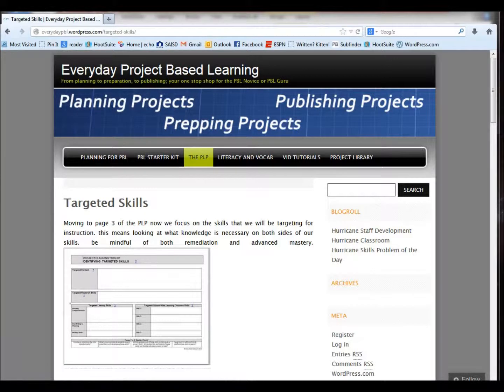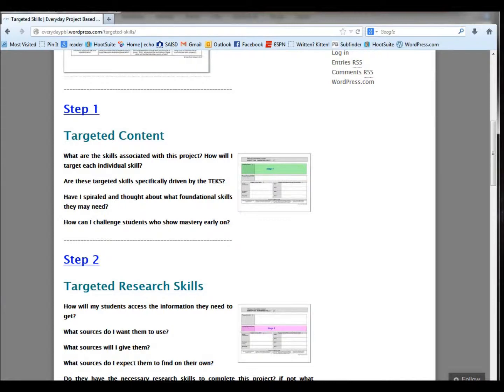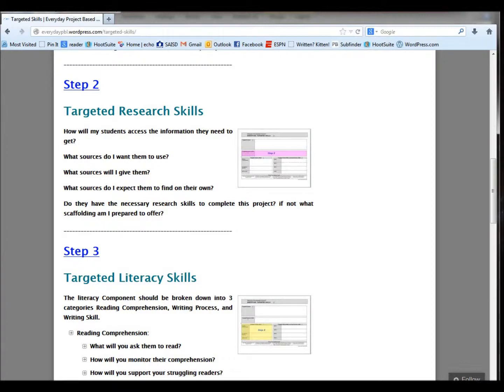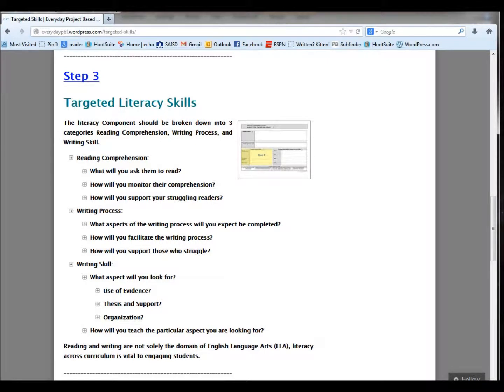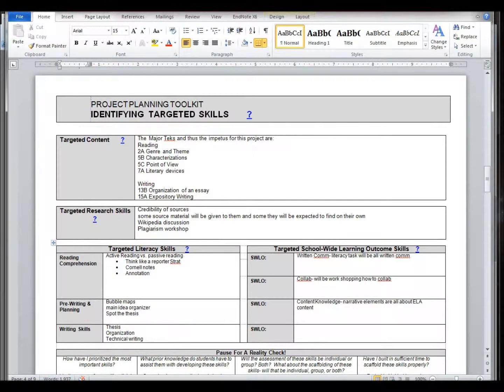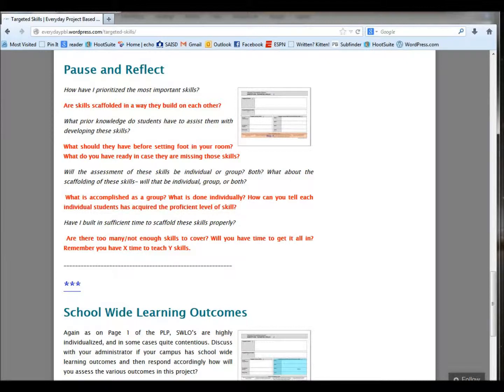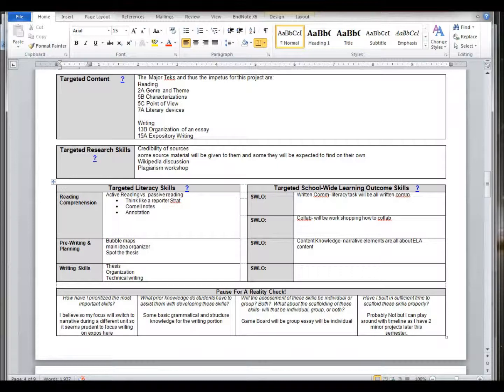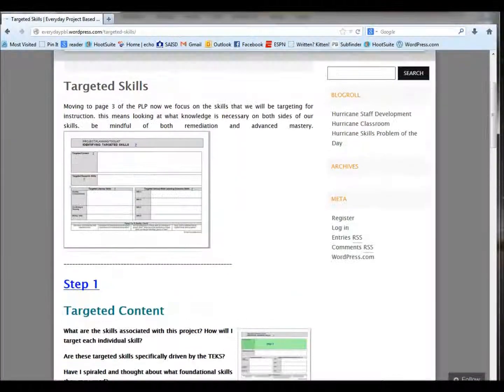A Beginner's Guide to PBL Module 3: Planning the Targeted Skills